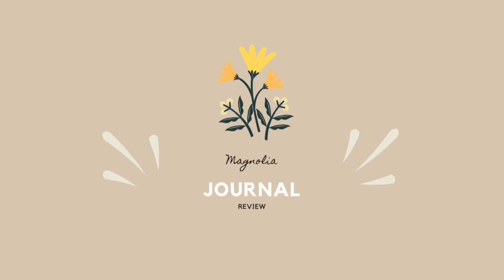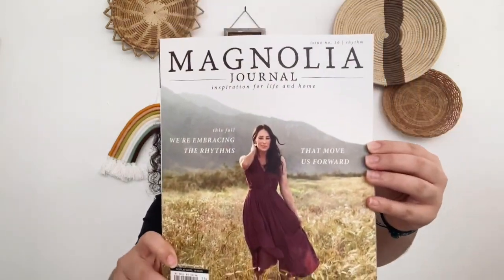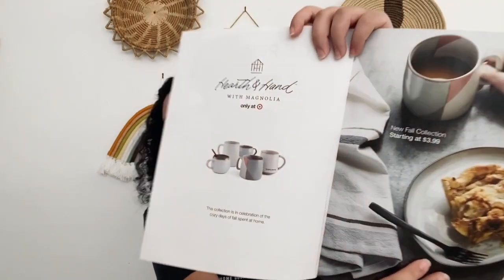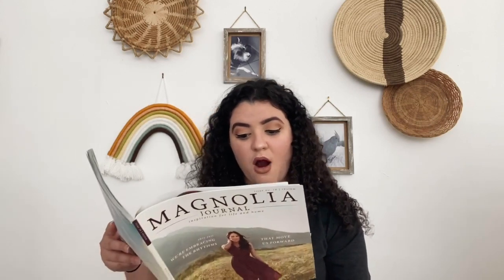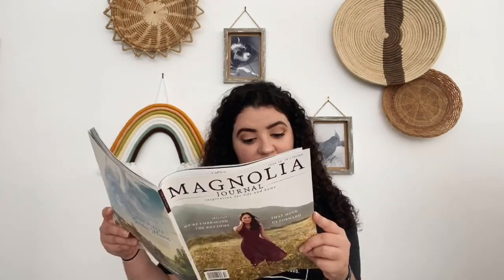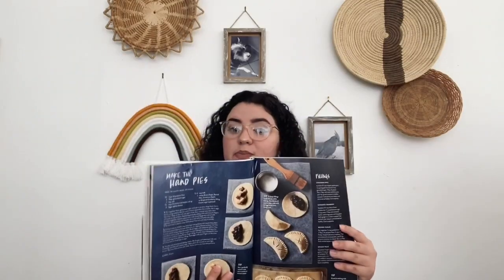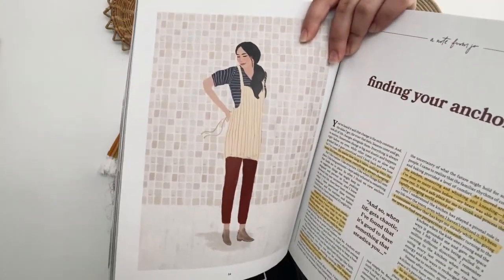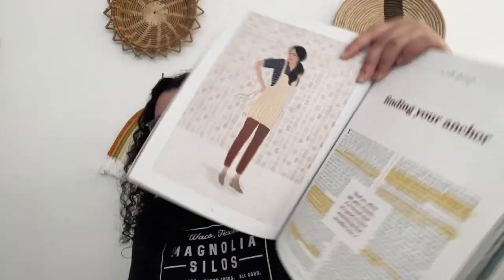MAGNOLIA JOURNAL REVIEW* Some more MAGNOLIA talk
My only request for you is to go ahead and get your own Magnolia Journal for this fall 2020 and experience the beauty of the rhythm. ❤️
Feel free to drop down below suggestions for upcoming videos🤗.
Once again, never forget to stay creative and love every step of the way.